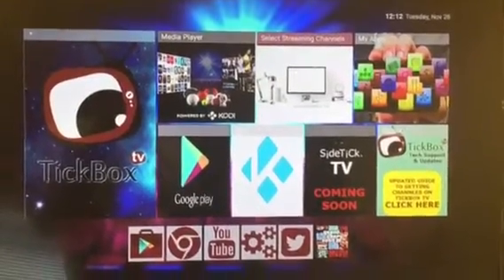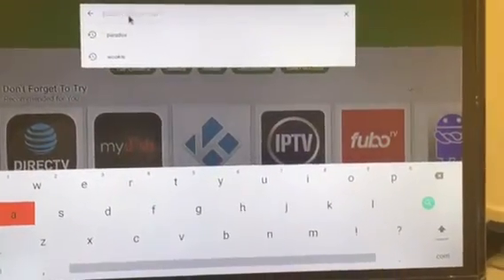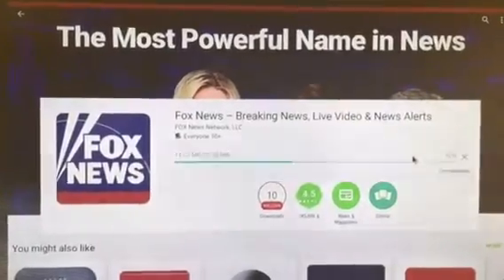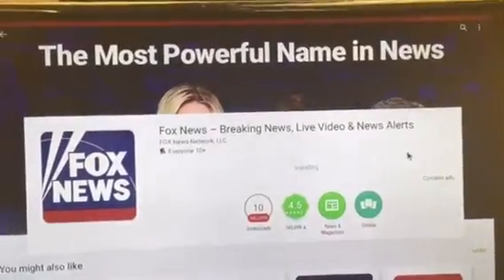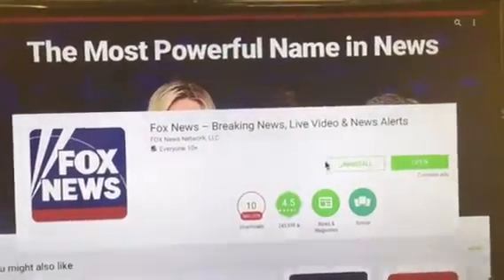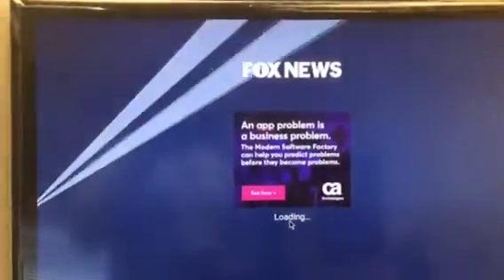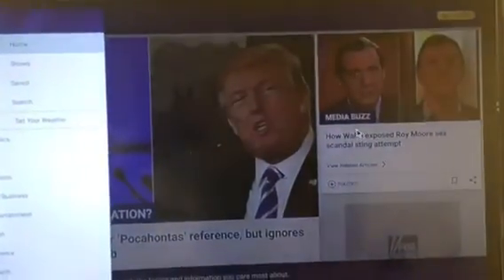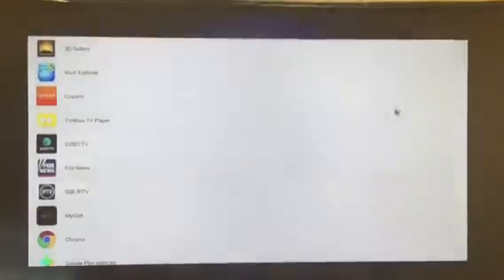Selecting Kodi Add-ons from repository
Third option of downloading streaming channels to Tickbox’s new layout via Kodi Add-ons